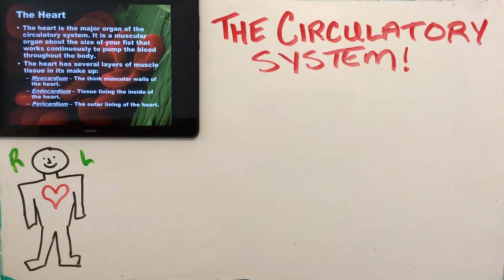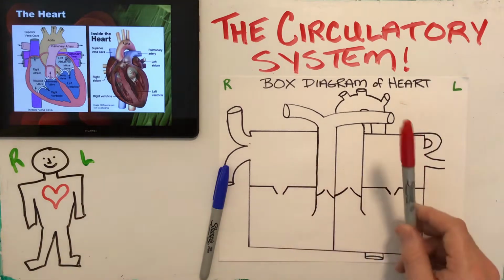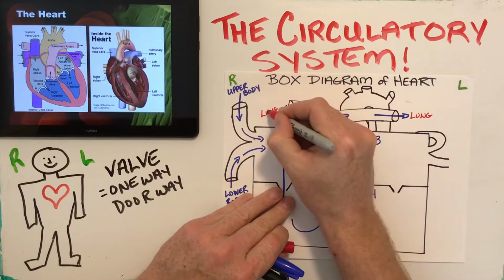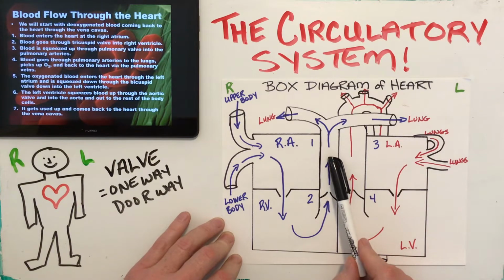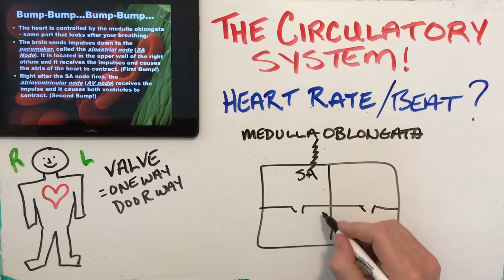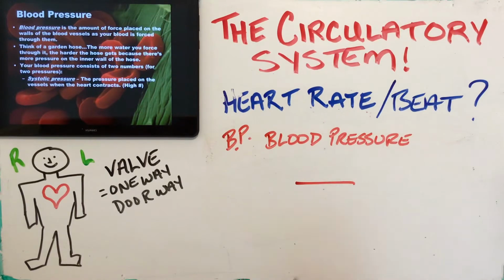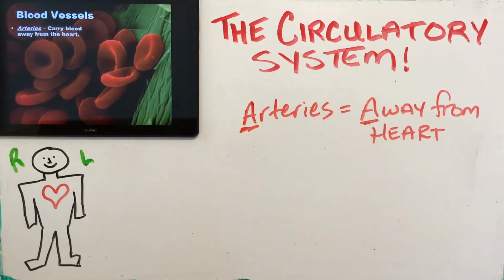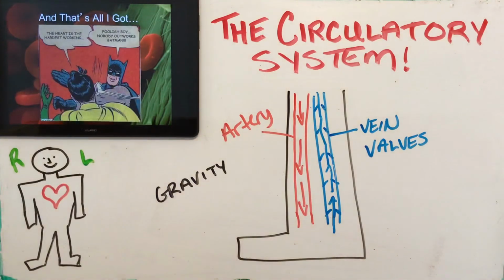The Circulatory System (Part 2)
This lecture continues our discussion on the circulatory system by going over the blood flow through the heart, the nervous system’s control of the heart beat/rate and the three types of blood vessels.